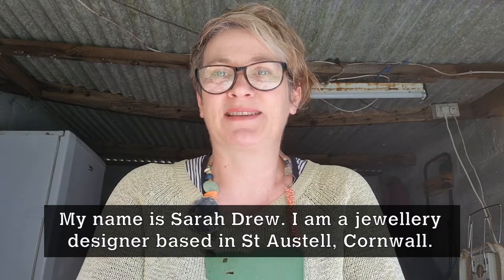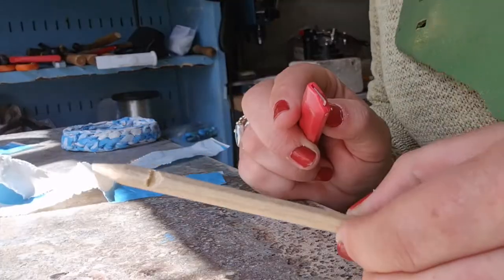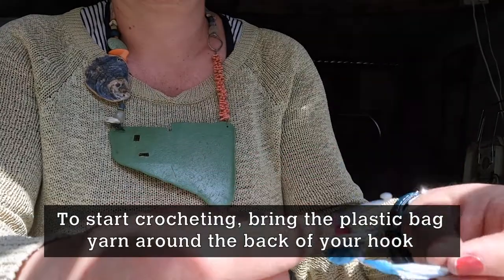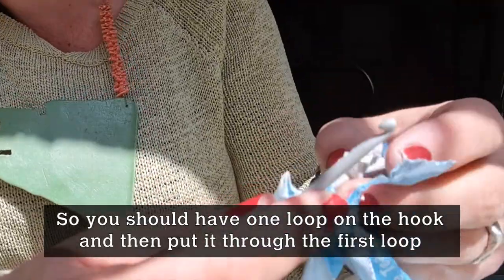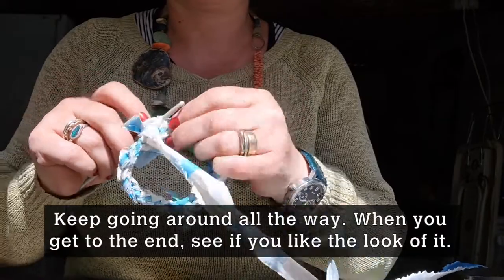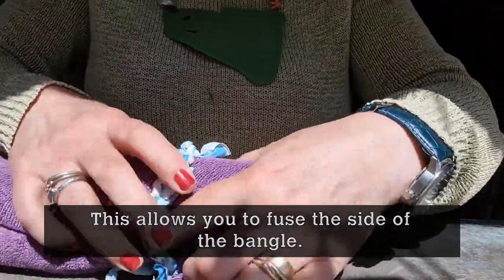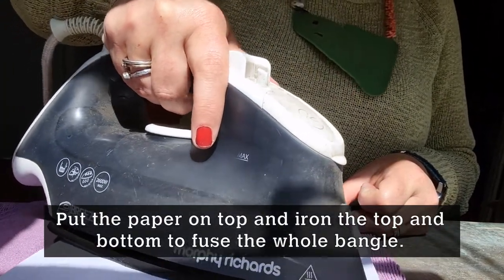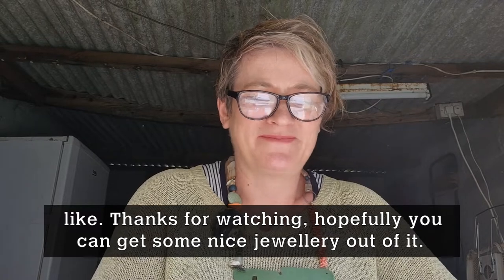Plastic Bag Bangle by Sarah Drew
The Crafts Council challenged makers to create a tutorial using household items during the COVID-19 lockdown.

Jewellery maker Sarah Drew shows you how to make your own Plastic Bag Bangle.

Share photos of your makes with us!